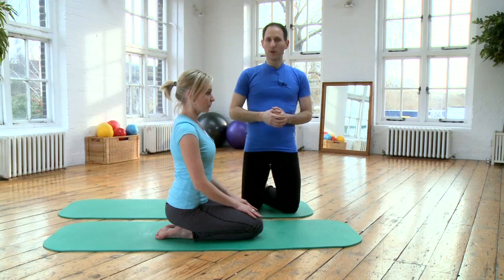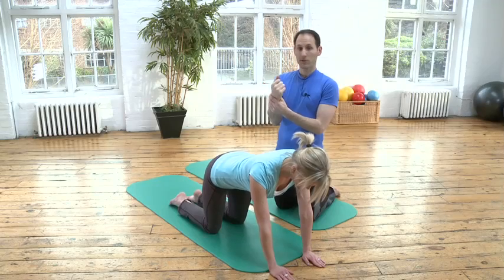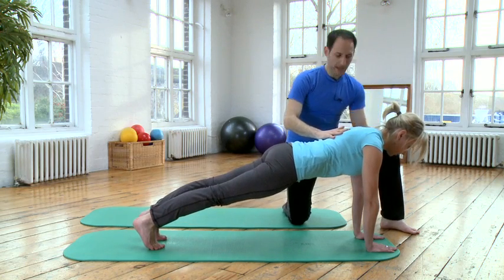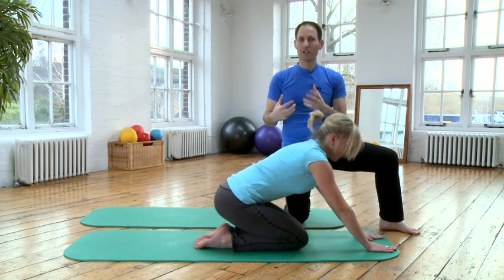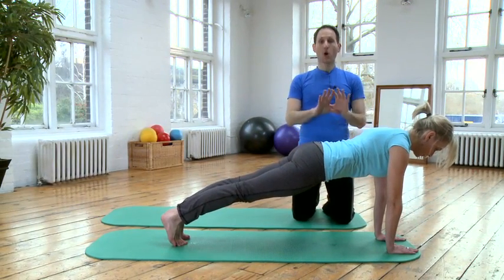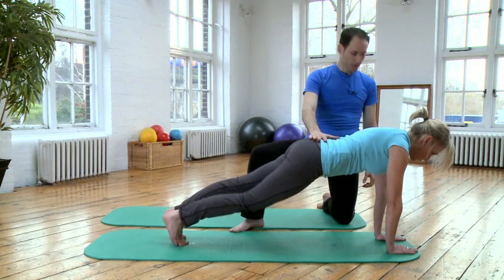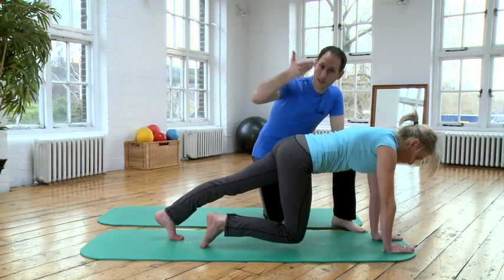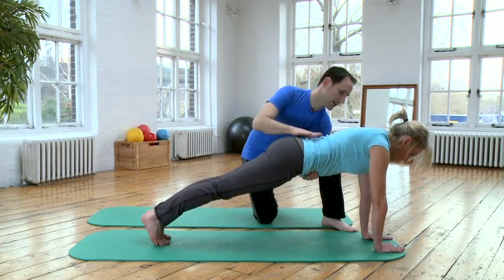Front Support Pilates Exercise from yoopod.com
Front Support Pilates Exercise
has an amazing library of Yoga and Pilates classes and exercises. Join today get unlimited access to a wide range of top quality HD video classes and workouts with the world renowned teachers.